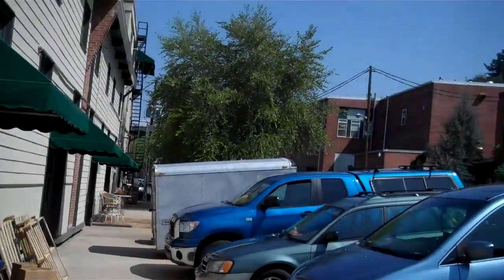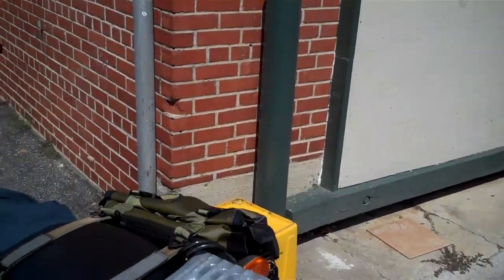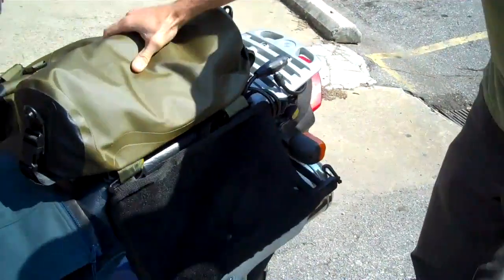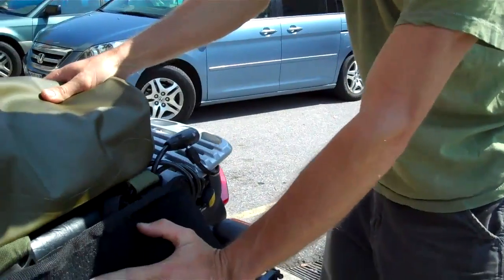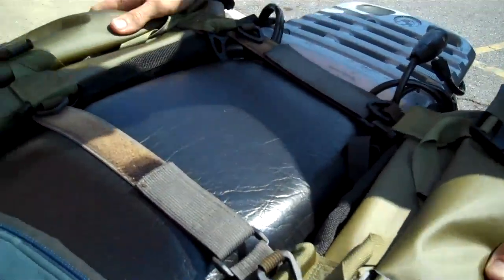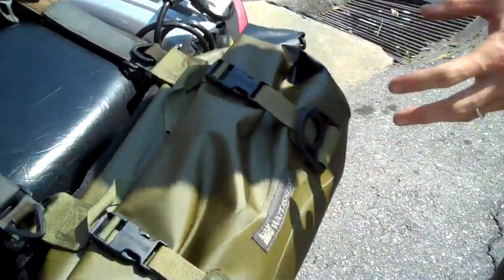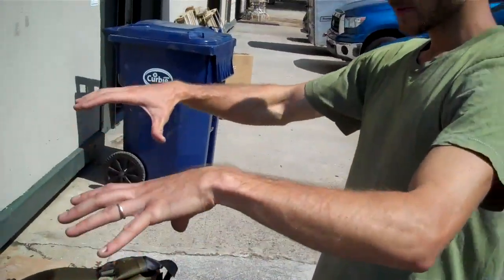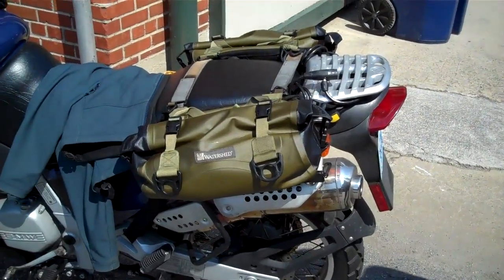Watershed Drybags- Waterproof Motorcycle Bags-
Recorded on September 2, 2010 using a Flip Video camcorder.  Our friend david Martin shows you how to custom fit your Watershed Bags to your motorcycle.  Let us know what you think.